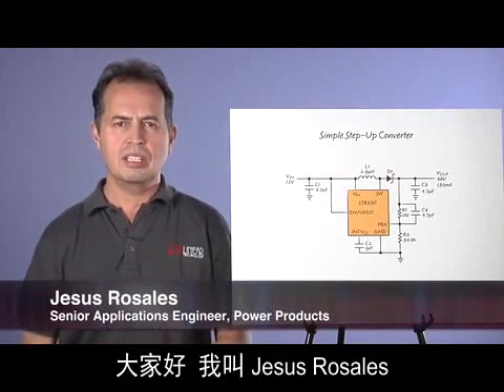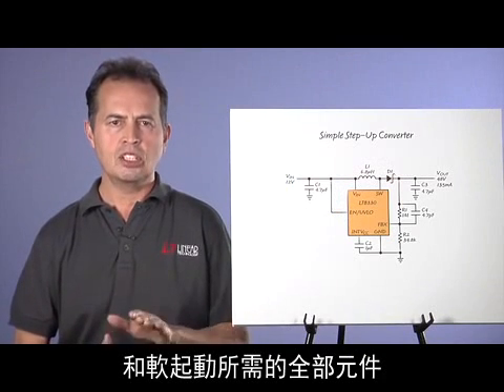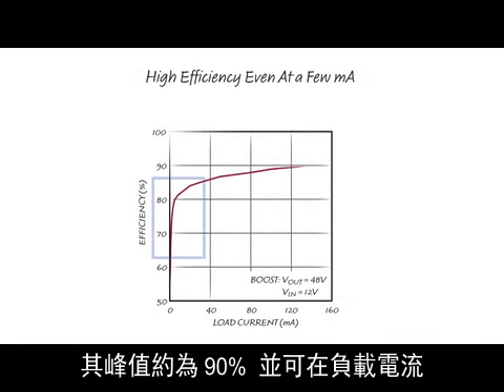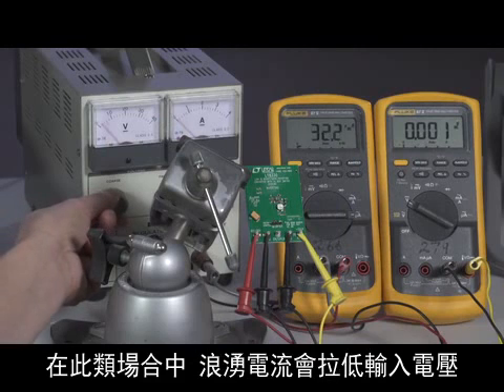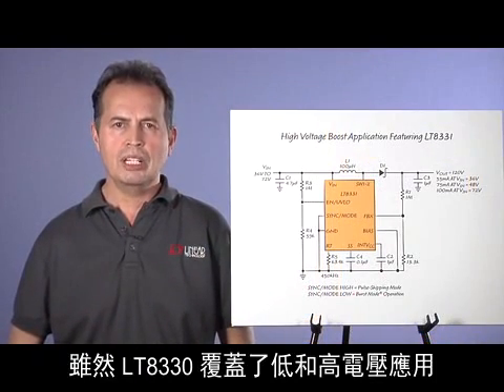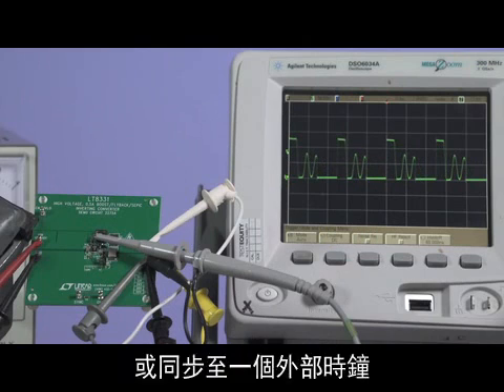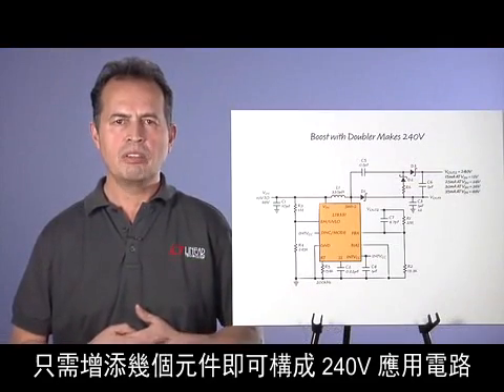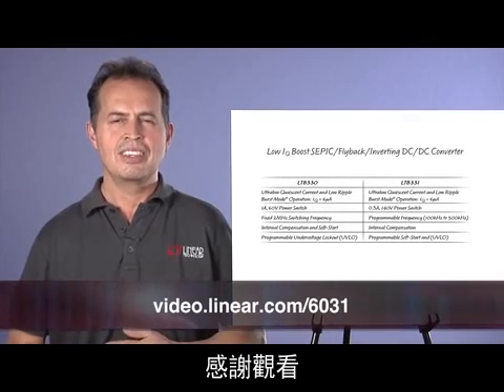簡化您的高電壓 DC/DC 轉換器以延長電池壽命 (Jesus Rosales)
凌力爾特的兩款低靜態電流升壓 / SEPIC / 負輸出轉換器 LT8330 和 LT8331 是專為汽車、工業、電信和可攜式應用而特別設計。LT8330 具有一個 1A、60V 電源開關和一個 3V 至 40V 的輸入範圍，而 LT8331 則具有一個 500mA、140V 電源開關和一個 4.5V 至 100V 的輸入範圍。兩款器件均具有低靜態電流，這是一項可延長電池壽命的理想特性。此兩款器件能適合眾多的應用，可涵蓋非常低至非常高的輸出電壓，並具有一個寬輸入電壓範圍。LT8330 和 LT8331都擁有低紋波Burst模式操作功能，可在輕負載條件下保持高效率。